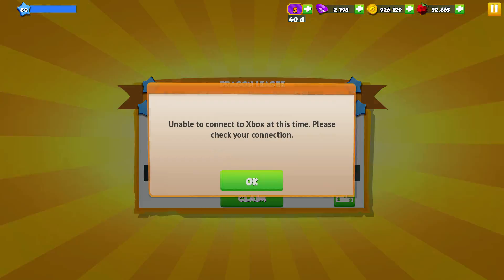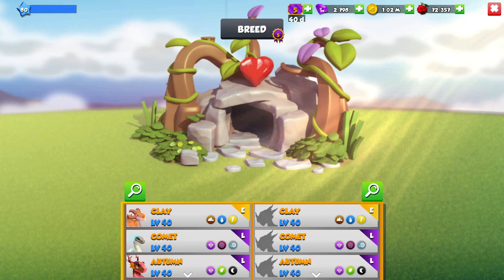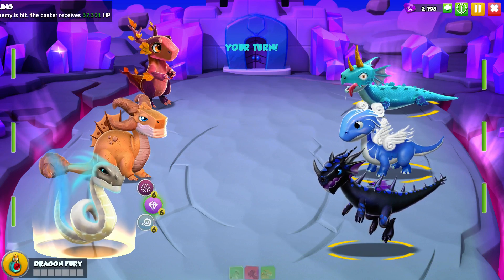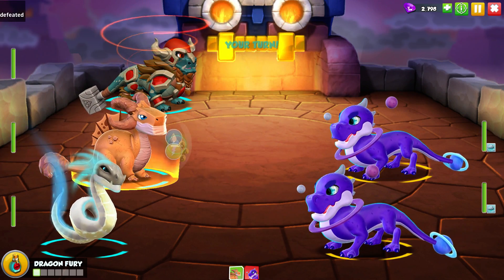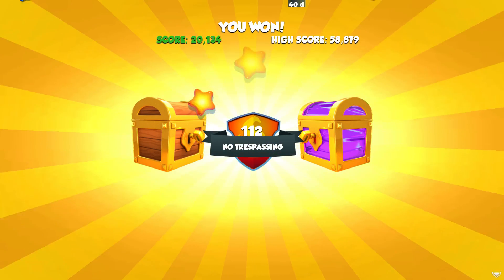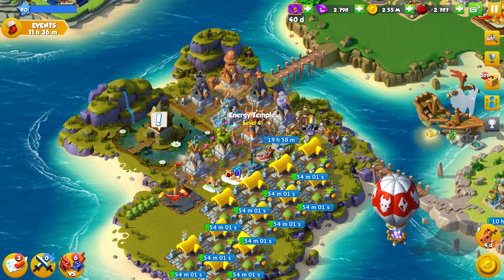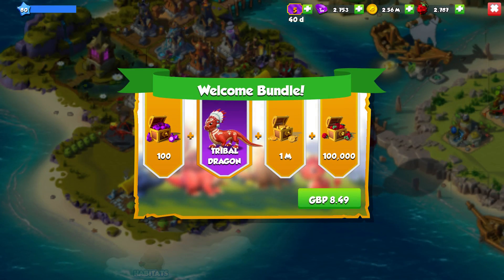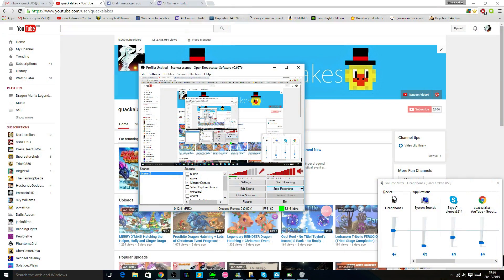Stardust Dragon Hatching + Heroic Map Continuation! - Dragon Mania Legends #130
So today we hatched our Stardust dragon which is the Shadow, Light and Void typed dragon that we got by accident when breeding the Magnet and Emperor dragons.

We're also about to finish Heroic mode's basic map so come back tomorrow to see our new Steampunk dragon!